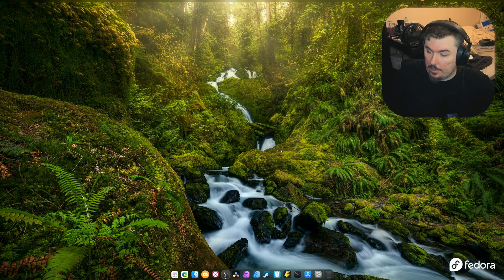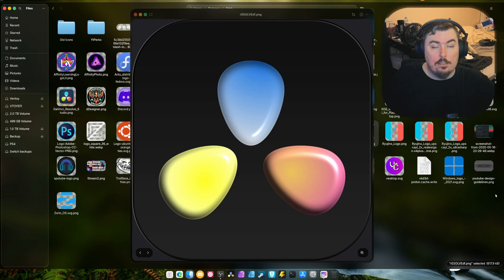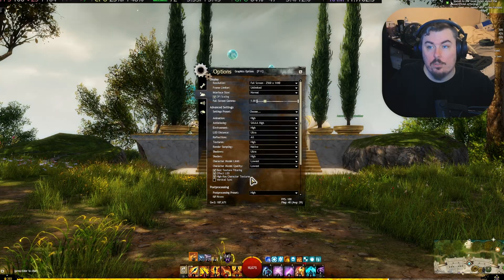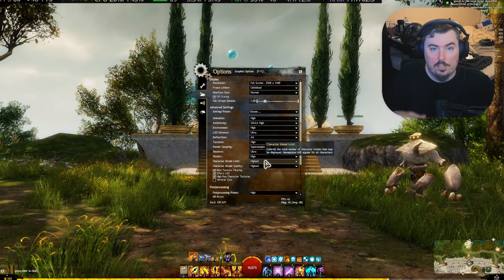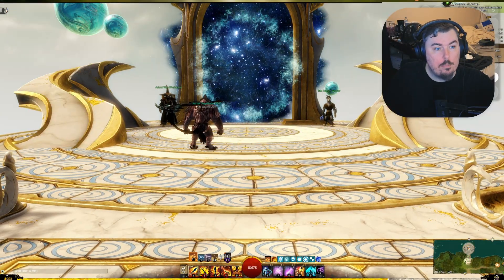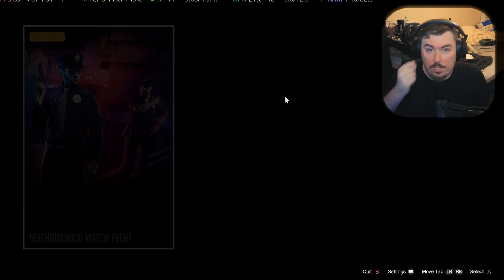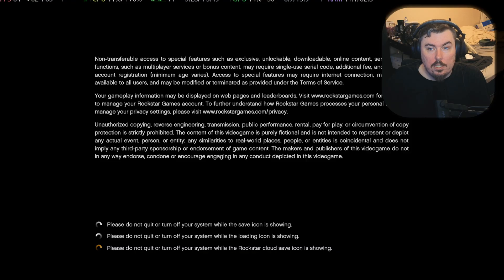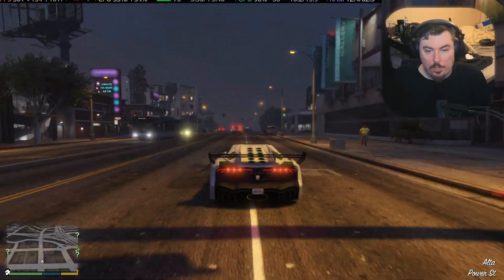Fedora 43 Made 1 Mistake So far but it's truly Back to form and Stability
SPECS Below:
• OS: Nobara 42
• OS: Pikaos 4
• OS: Arch Linux
• CPU: Ryzen 9 9900X (5.6GHz)
• Memory: 64 GiB DDR5 6000mhz
• Storage: 22TB
• GPU-0: RX 9070XT - Gaming GPU
• GPU-1: RTX 4070 - Recording/Editing GPU